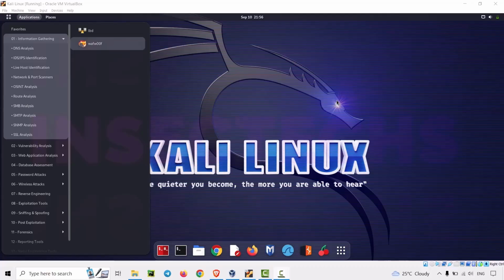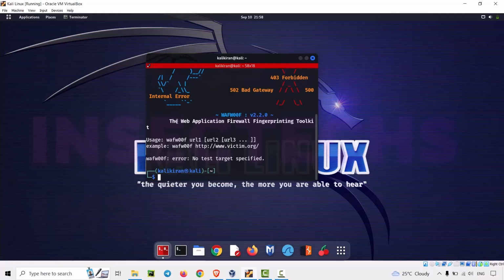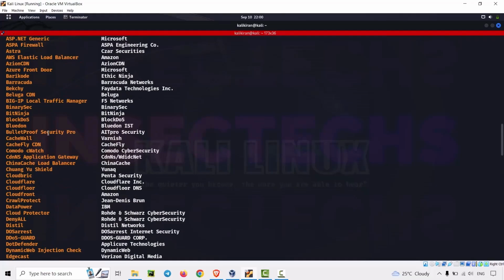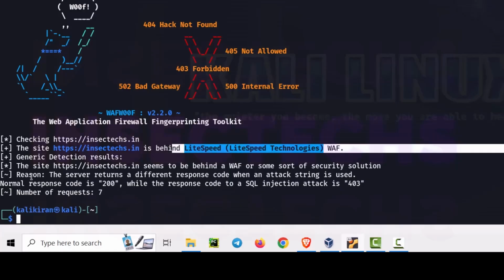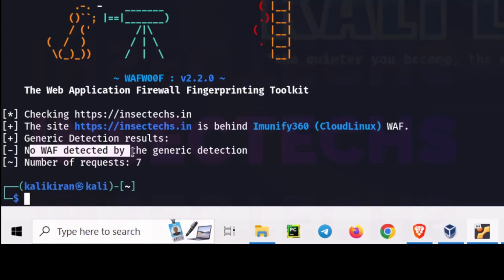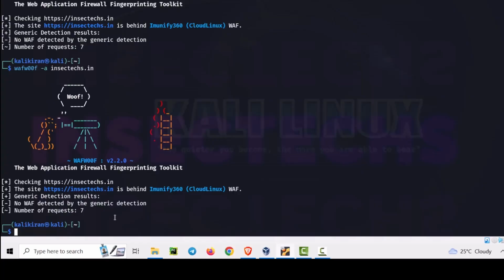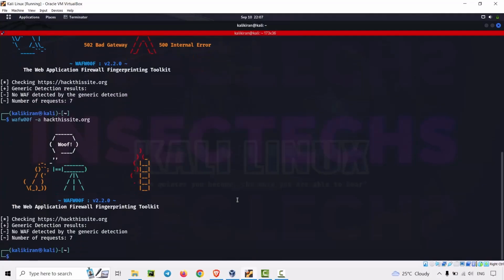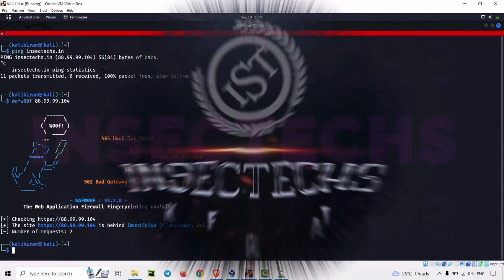WAFW00F Web application firewall detection tool in Kali Linux | Ethical Hacking Course Series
👉  WAFW00F is a powerful open-source tool designed to identify and fingerprint web application firewalls (WAFs) protecting websites. As part of the Kali Linux penetration testing distribution, this Python-based tool helps security professionals detect the presence of WAFs during reconnaissance phases of security assessments.

Key Features

  ⏩   WAF Detection: Identifies if a website is protected by a WAF
  ⏩    Fingerprinting: Determines the specific WAF product in use (e.g., Cloudflare, ModSecurity, Imperva)
  ⏩    Multiple Detection Methods: Uses various techniques to bypass simple filtering
  ⏩    Customizable: Supports adding new WAF signatures
  ⏩    User-Agent Spoofing: Can mimic different browsers to test WAF responses

Installation in Kali Linux

While Kali Linux typically comes with WAFW00F pre-installed, you can ensure you have the latest version with:
⏩  sudo apt install wafw00f